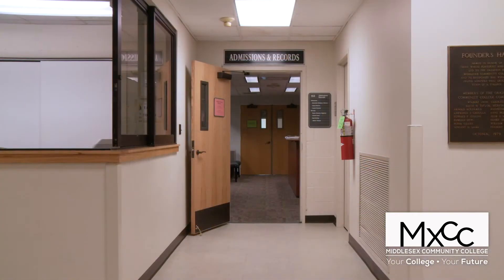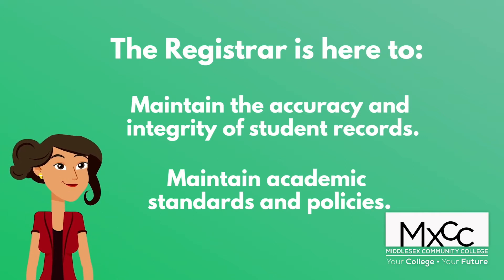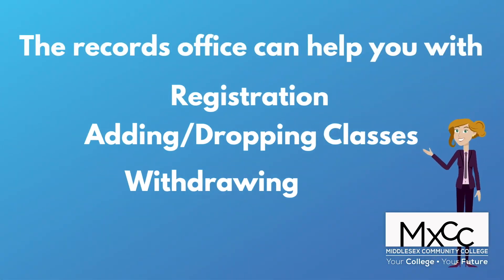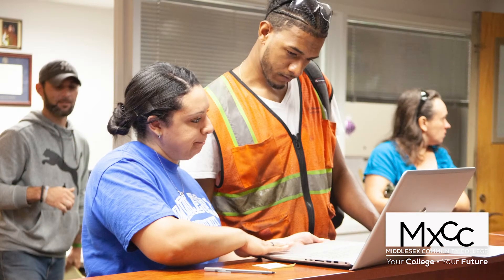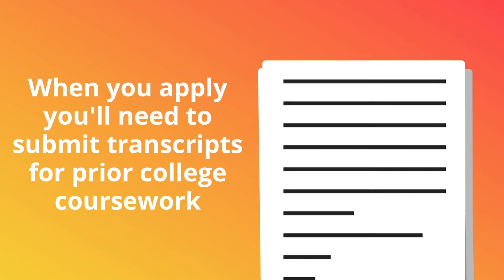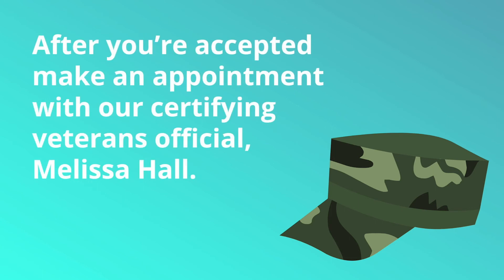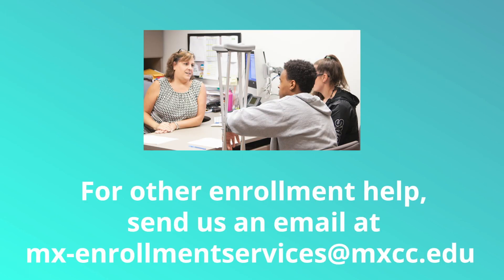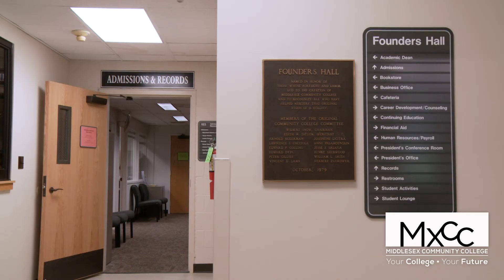Enrollment Services at MxCC